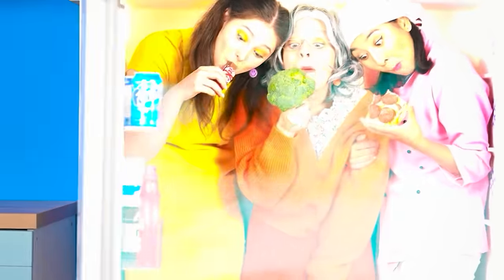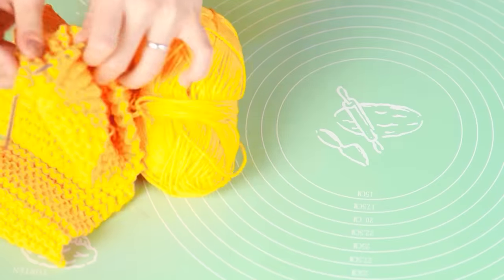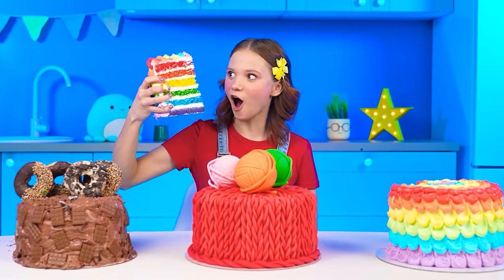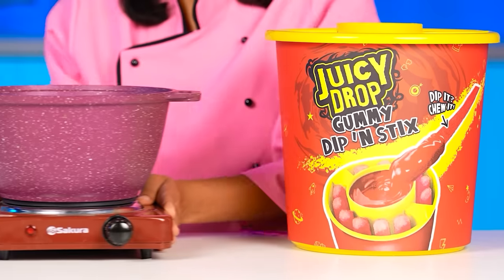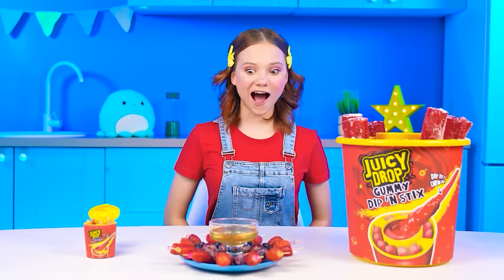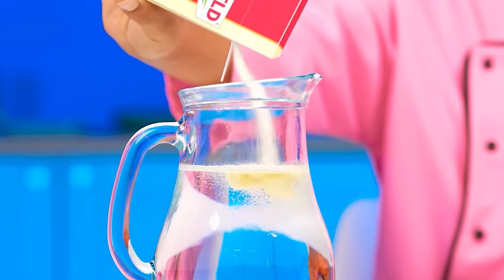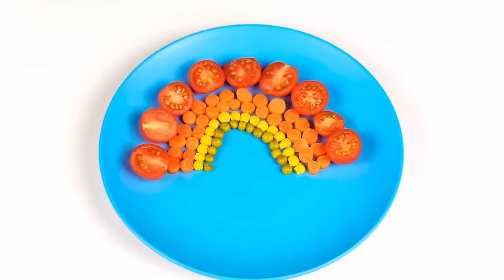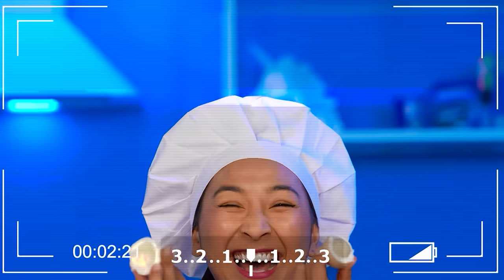Me vs Grandma Cooking Challenge | Food Battle by Multi DO Smile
Are you ready for our new food challenge? It will be fun and very interesting!